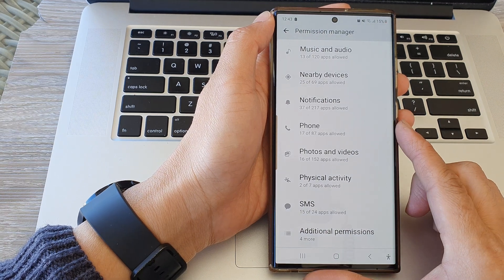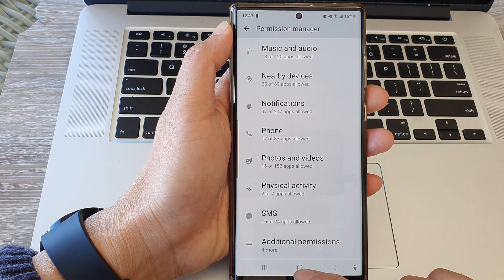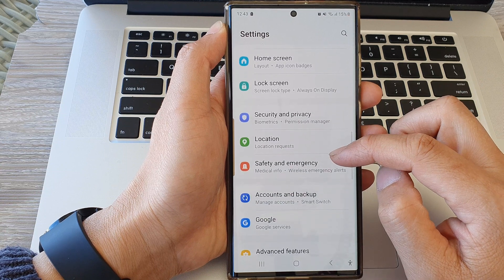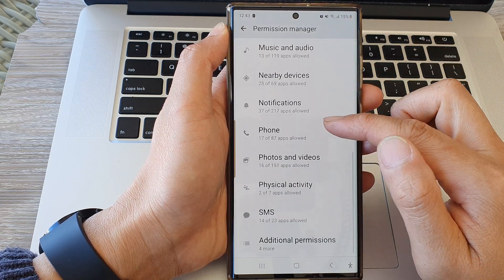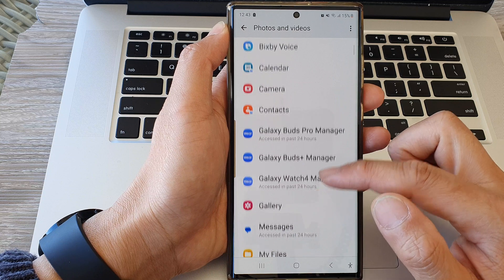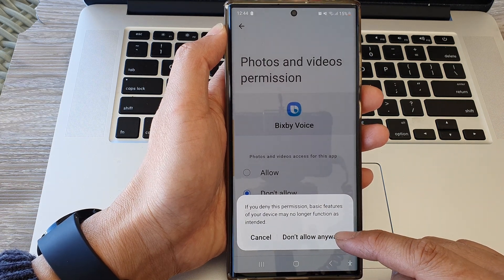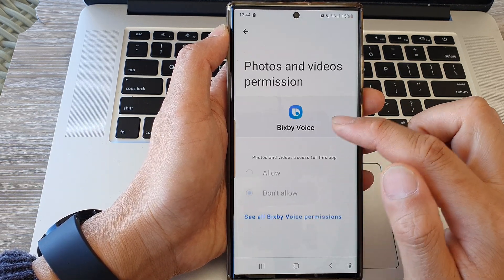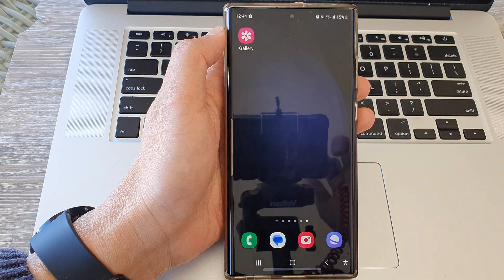Mastering Your Samsung Galaxy S23: How to Manage Photos and Videos Permissions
Learn how you can allow or don't allow Photos and Videos permission on the Samsung Galaxy S23/S23+/Ultra.

Are you ready to take control of your Samsung Galaxy S23's privacy settings? In this comprehensive tutorial, we dive into the fascinating world of managing photos and videos permissions on your cutting-edge device. Whether you're a tech enthusiast or a smartphone novice, this guide will empower you to make informed decisions about your privacy.

🔒 Privacy Matters: Your photos and videos are personal treasures, and ensuring their security is paramount. Discover how to fine-tune your Samsung Galaxy S23's permission settings, granting or withholding access to your media files for various apps. Safeguard your memories without compromising your data.

🎯 Key Benefits:

1. Granular Control: Learn how to grant permissions on a case-by-case basis. Decide which apps can snap pictures, record videos, or access your media gallery. Keep your private moments private.

2. Enhanced Security: By managing permissions, you're taking a proactive step towards protecting your device from potential threats. Minimize the risk of unauthorized access and potential data breaches.

3. Optimized App Experience: Tailor your app interactions by controlling their access to your media. Streamline your user experience and prevent unnecessary pop-ups or intrusive requests.

4. Battery and Performance: Some apps might hog resources by continuously accessing your camera and gallery. Learn how to optimize battery life and overall device performance by regulating these permissions.

5. Peace of Mind: Understand the ins and outs of permissions management, ensuring you're always in command of your device. Stay ahead in the digital age with confidence.